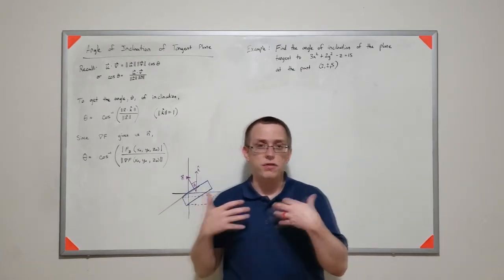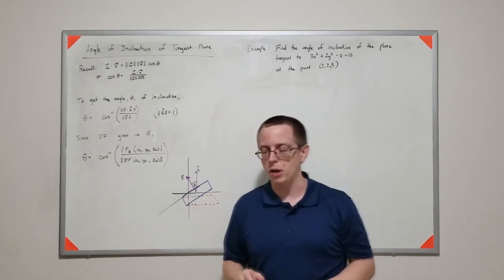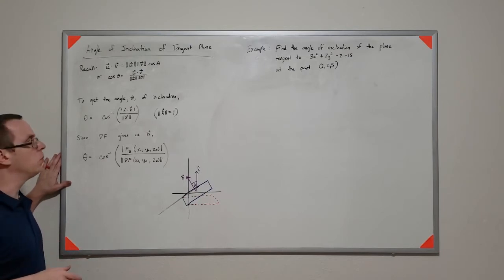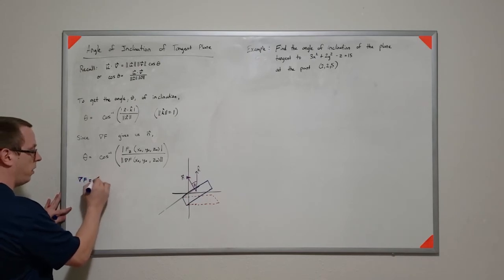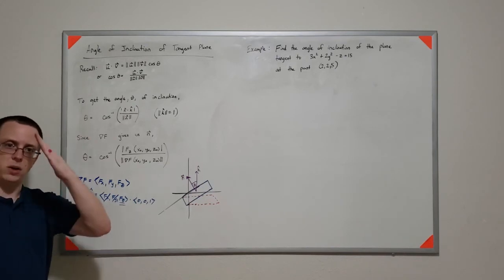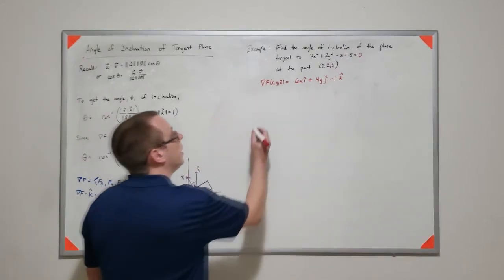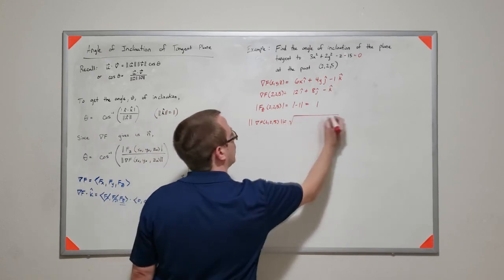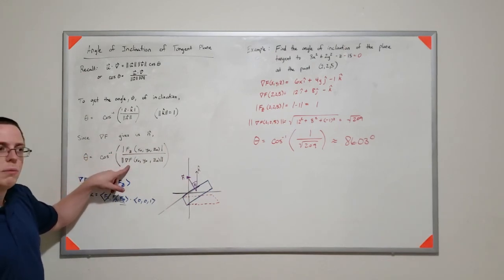13.07.04 Angle of Inclination of Tangent Plane